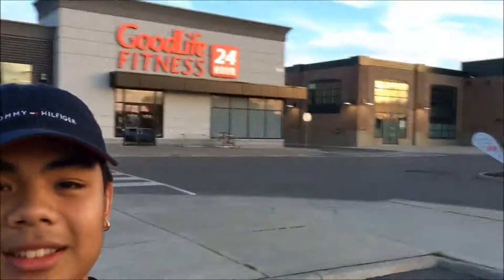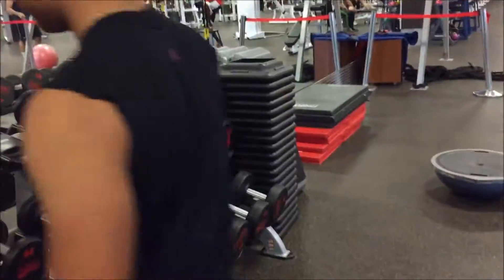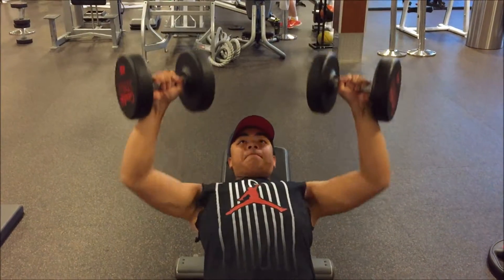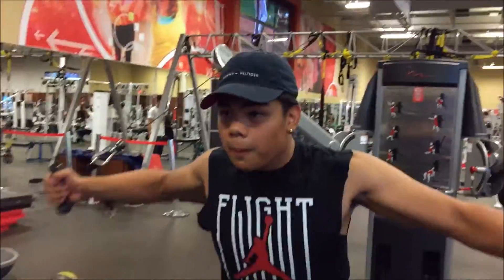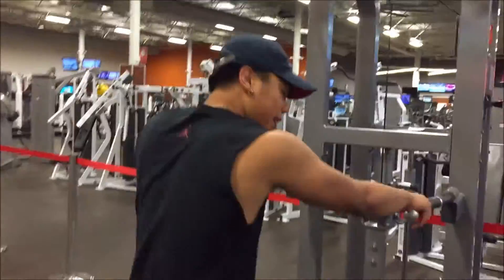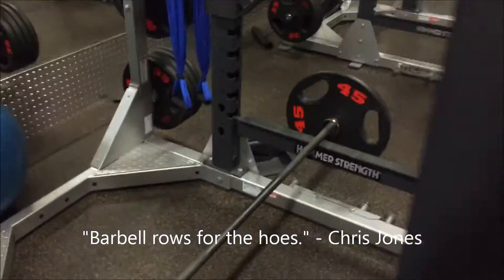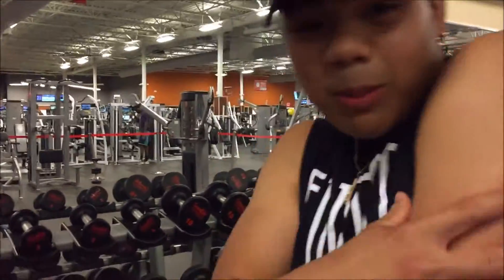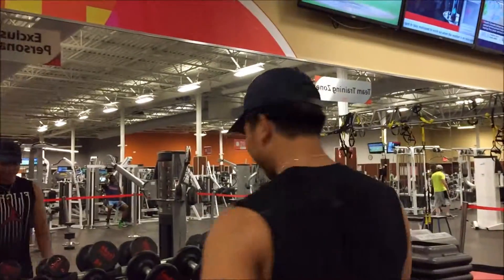QUICK CHEST AND BACK WORKOUT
A quick chest and back workout to do when you are rushing and need to get a quick upper body workout in.

Incline Dumbbell Press - 4 sets of 12
Cable Chest Flies - 4 sets of 12
Dips and Pull-up superset - 3 sets of amraps
Barbell Row - 4 sets of 6-12
Lat Pulldown w/ V-Bar - 4 sets of 12
Bicep Dumbbell Curl- 4 sets of 12
Tricep extension - 4 sets of 12

KEEP REST TIMES SHORT TO SAVE TIME AND KEEP INTENSITY HIGH !!!